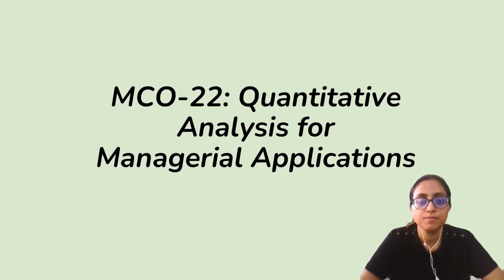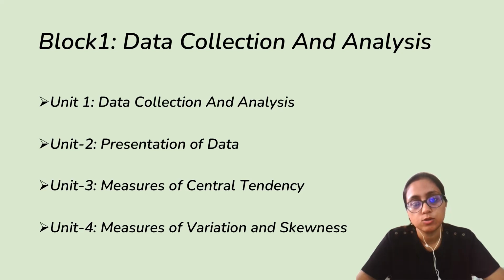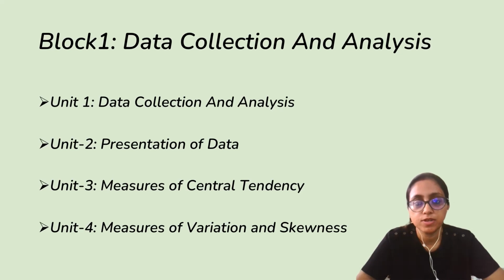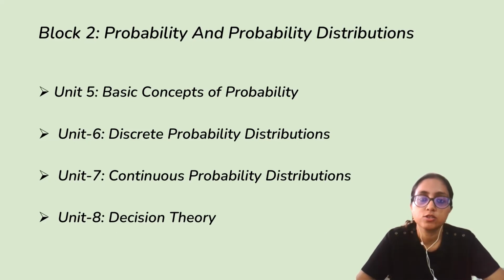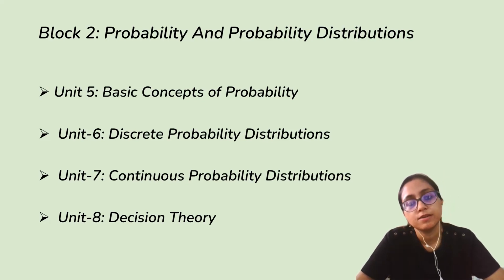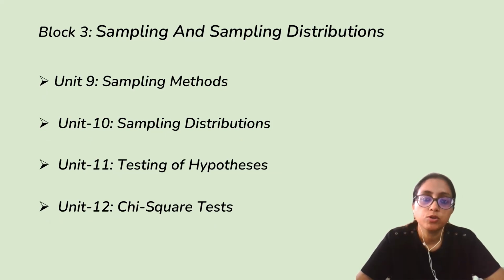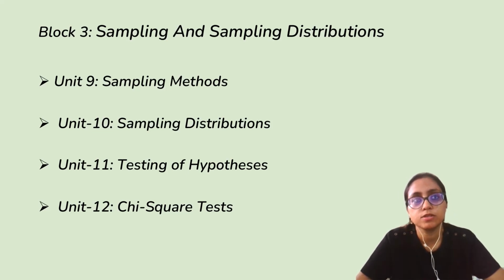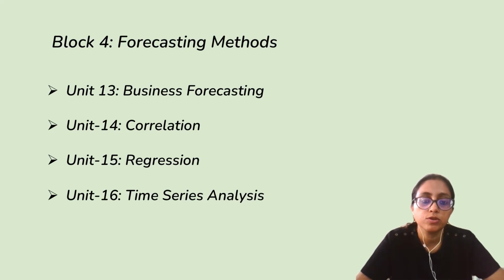Introduction | Quantitative Analysis for Managerial Applications | MCO 22 | No.1 IGNOU Coaching App